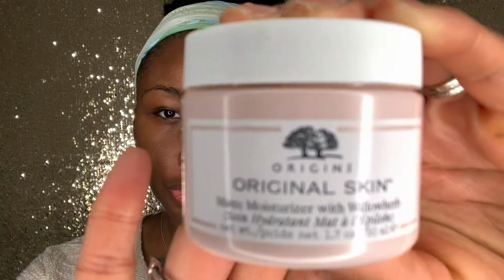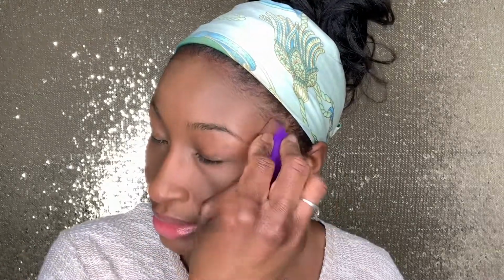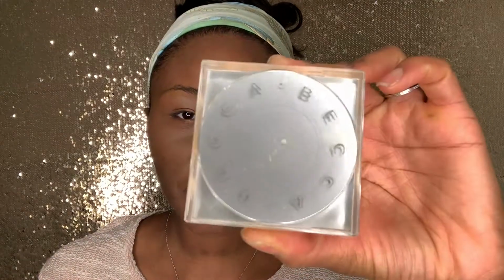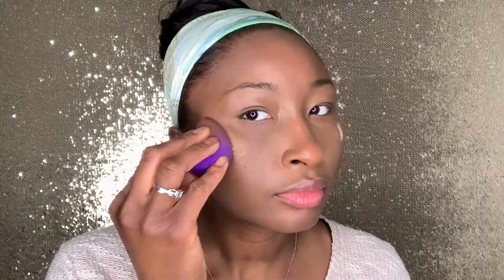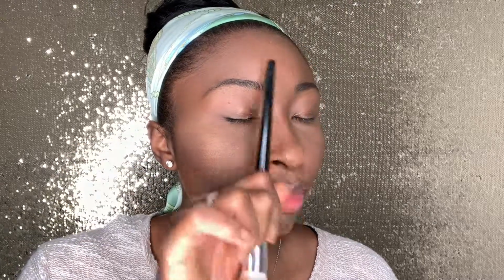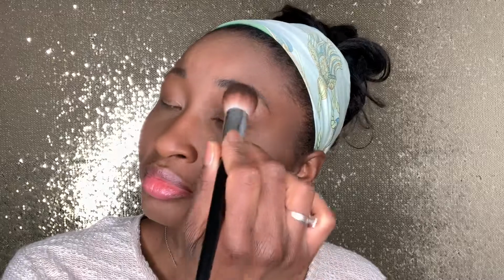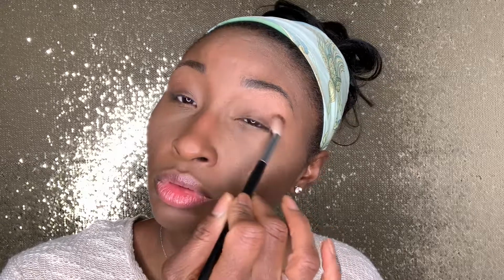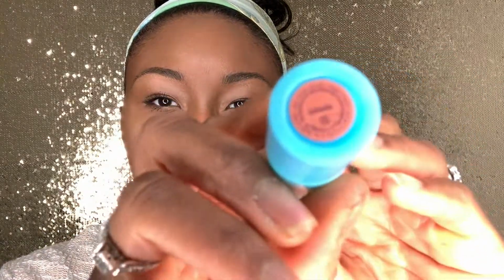2019 Skin care tutorial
Let's explore loving your skin, a simple but effective skincare routine for 2019. Follow me through the steps of my skincare regimen. Whether you are new to skincare or just interested and wanting to learn more, this video will give you an idea of what works for me and perhaps something you will like to try yourself. Stay tune and enjoy! Much love, your girl Bri.